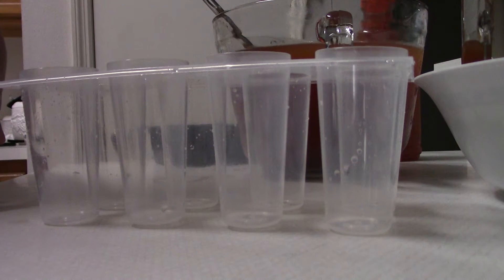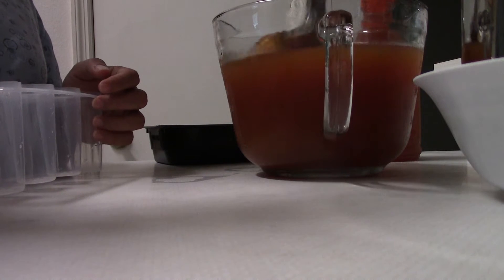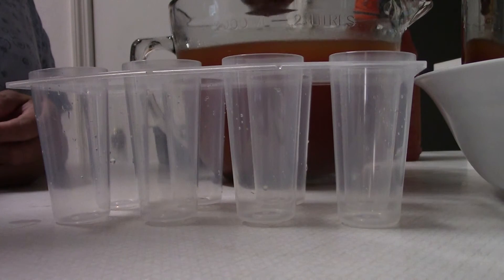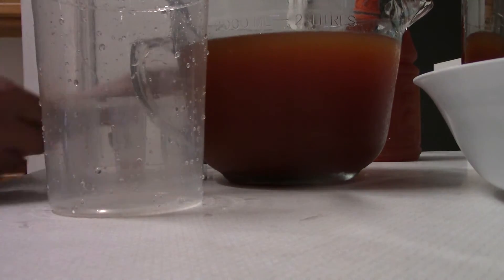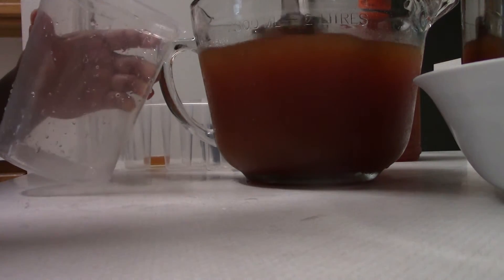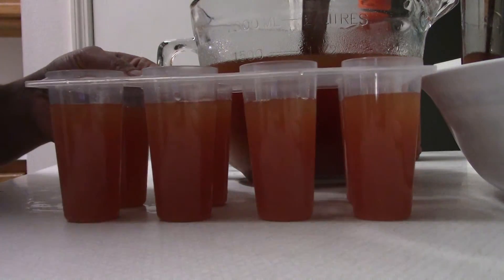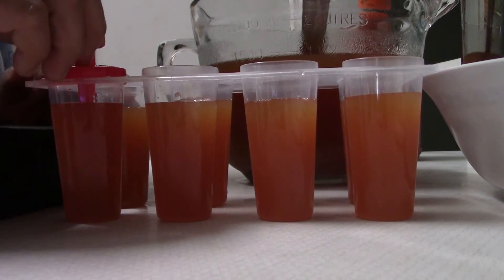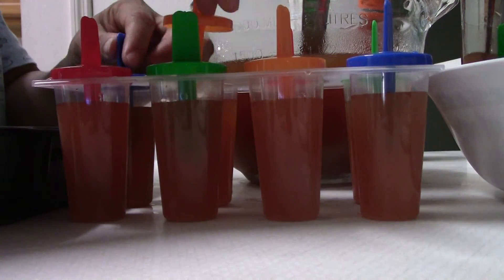POPSICLE - Make Acerola Cherry Popsicle | Homemade Popsicle | How To Make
Cherry juice

How to make acerola cherry popsicle
Here are what you need to have:
- acerola cherry juice
- popsicle maker molds
After fill the juice into the molds, place them in freezer.  When they're frozen, you can eat them.  That's how I make my acerola cherry popsicle.

For acerola cherry juice, you have to make for yourself because no one/no where sale it.  That's definitely homemade juce.  How to make it or what is acerola cherries, check it out the following video.

Fruit (BARBADOS/Acerola CHERRY) What Is It and How Does It Look Like (A Great Source of Vitamin C)